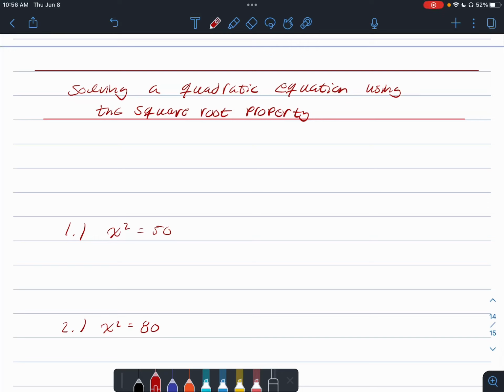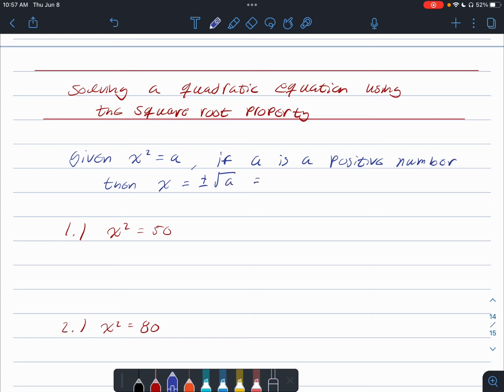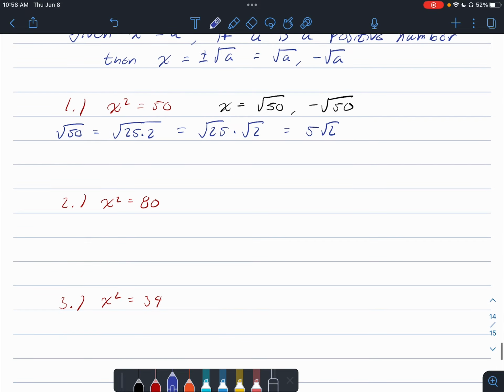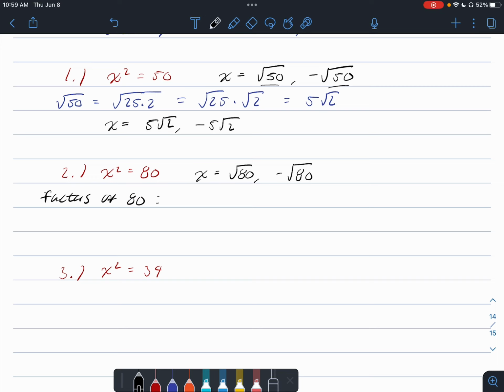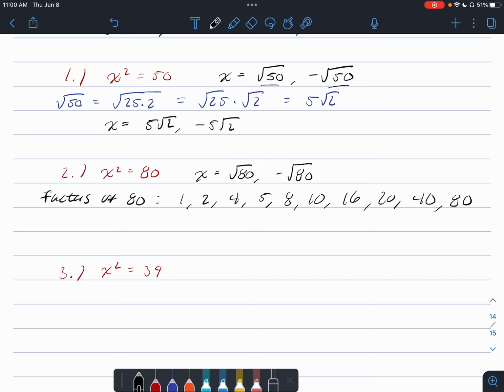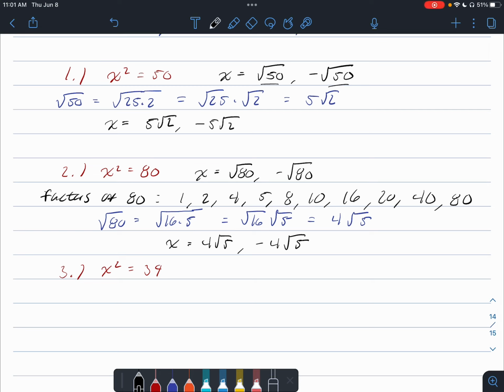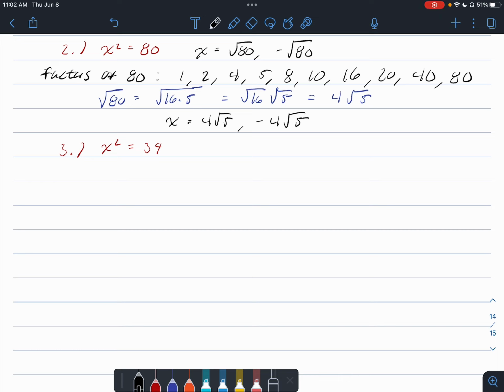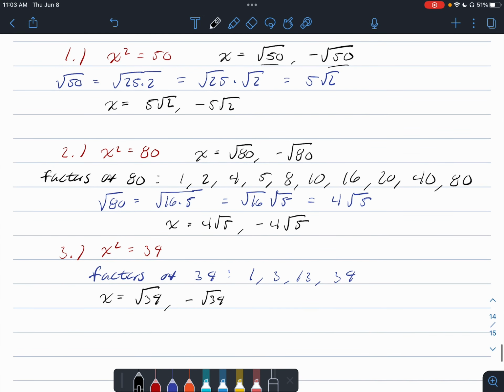Solving a Quadratic Equation Using the Square Root Property